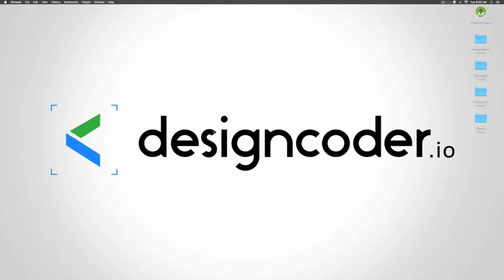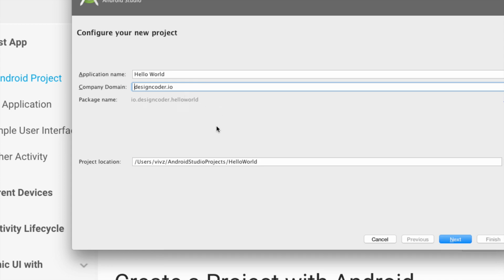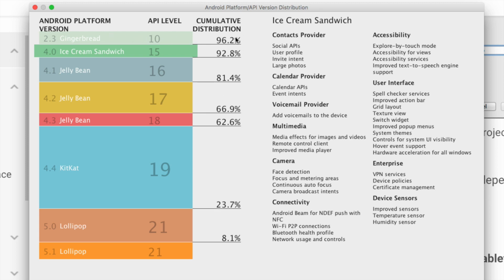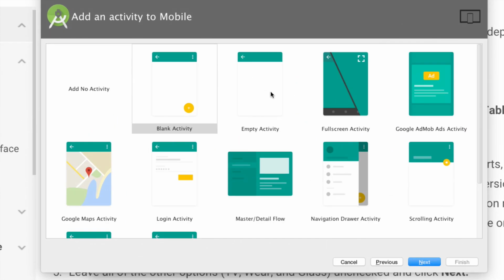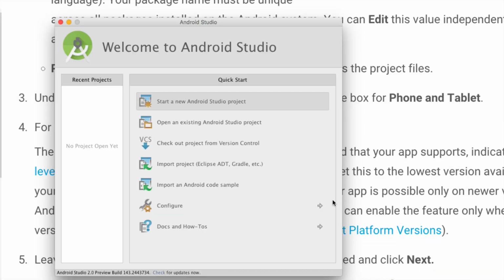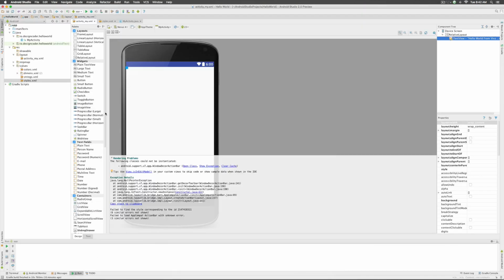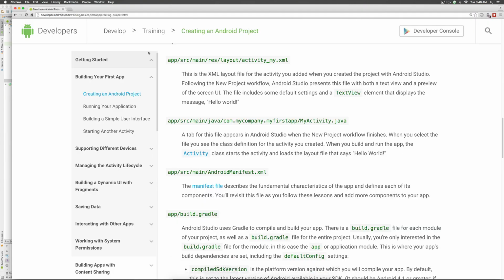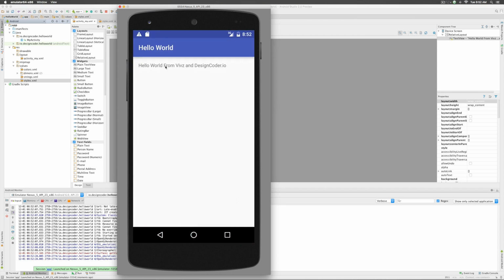206 Hello World Android Studio 2.0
Where to GET the full course?

This video shows you how to run a simple Hello World App in Android Studio. Start Android Studio, check if you have the latest version along with all the updates, select ‘Start a new Android Studio project’. Specify the name of the application, company domain that is used to identify all that apps that you will build in the future, project location which lets you store project files to a particular directory. Decide whether you want to target only phones or tablets, wear, TV and auto in addition to glass. Use one of the standard templates provided by Android Studio that control how many screens are created for you initially. Specify the name of your main screen or main activity along with a name for its XML layout file that simply controls what the user sees on that screen. Edit the styles.xml file to specify that we want to display our main screen without the horizontal bar at the top which is called as the app bar or action bar or Toolbar in Android. This video also shows you how to fix errors and bugs using Google and Stack Overflow. At the end of this video, you’ll be able to run a simple hello world app in Android in the standard emulator that Android Studio provides.